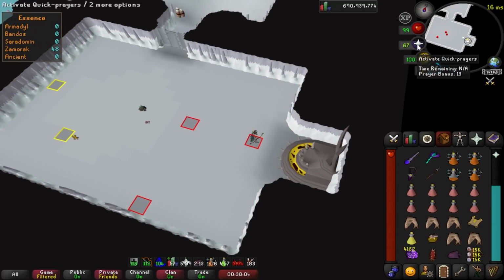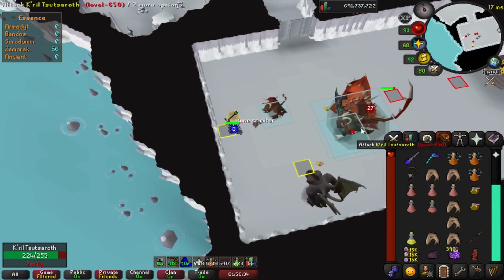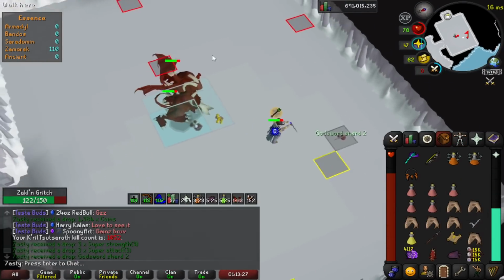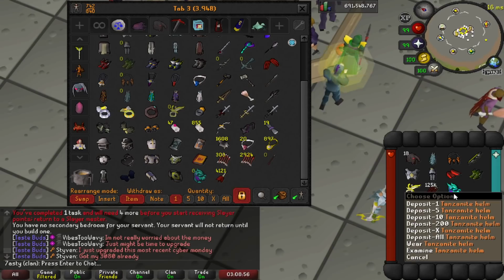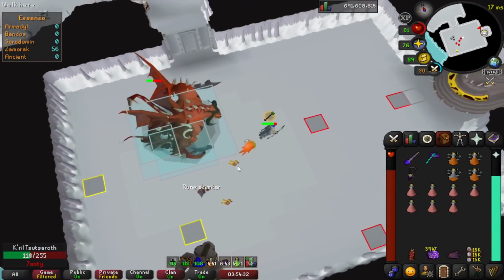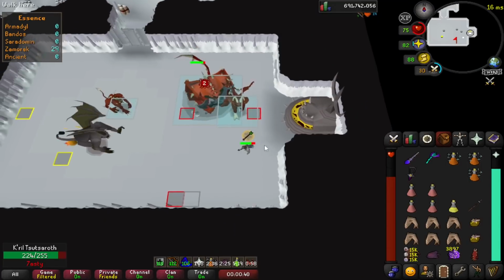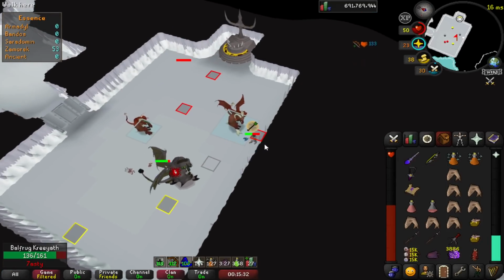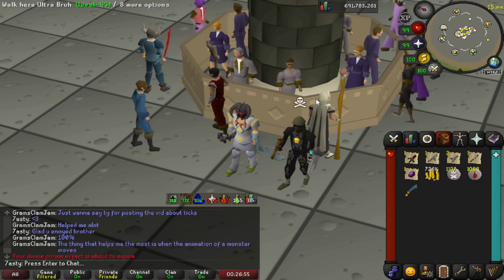Zammy is still INSANE money in 2022 | Sweaty Sunday S2 Ep. 3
🕹️ Join the millions of gamers optimizing their setup with the Opera GX browser.

SWEATY SUNDAY RETURNS. Today we pick back up the series after a bit of a needed but long hiatus. Where better to start than my favorite godwars dungeon boss, KRIL TSUTSAROTH! This day was insane, and also mofoe is back in town so you may pog. Nex soon?

2. Comment your RSN
3. Pray